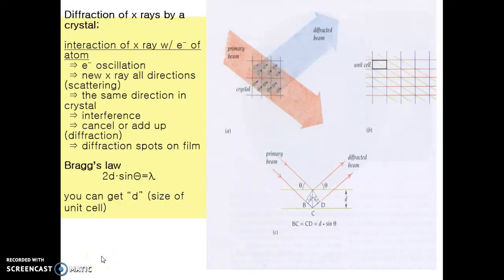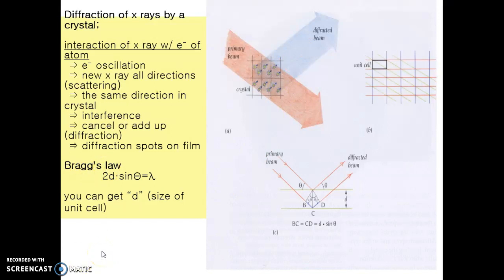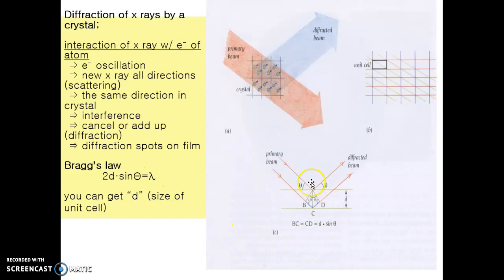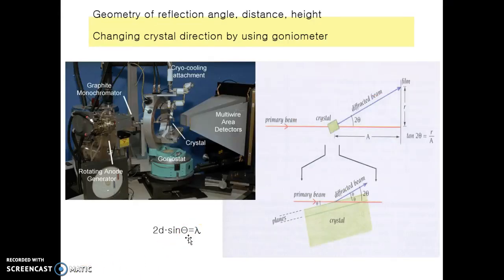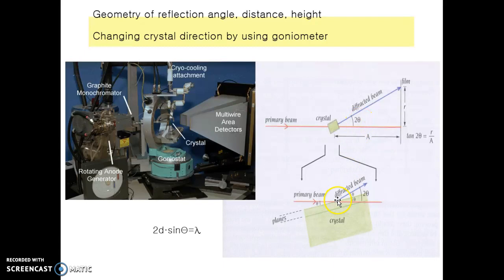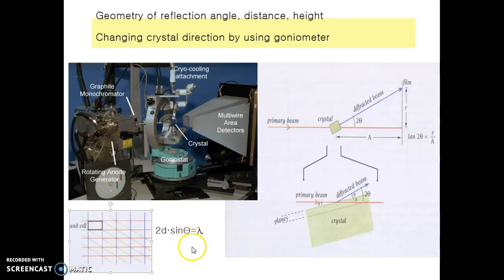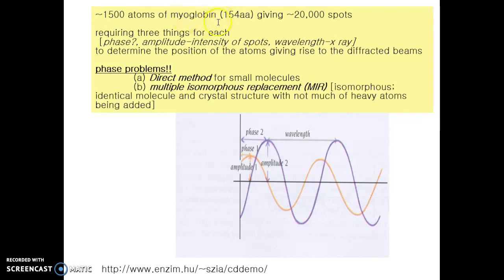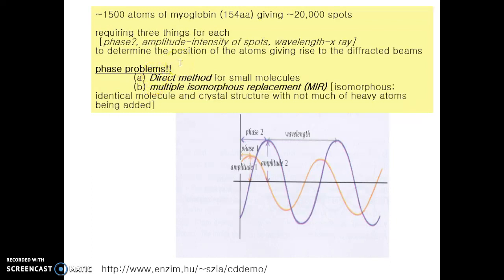Chapt 18 Part 2 X-ray Crystallogrphy